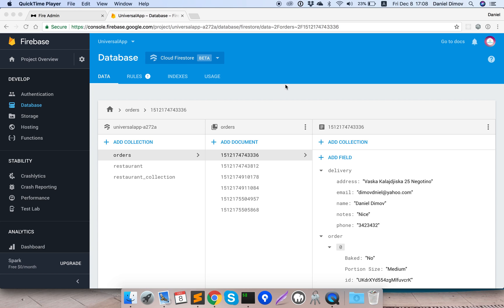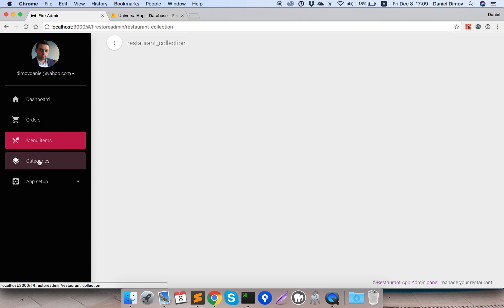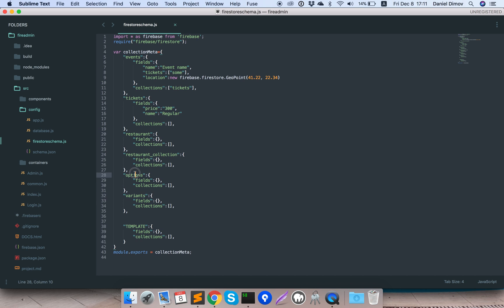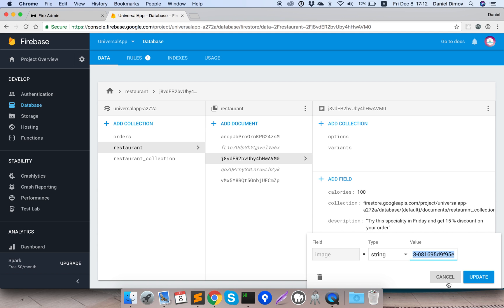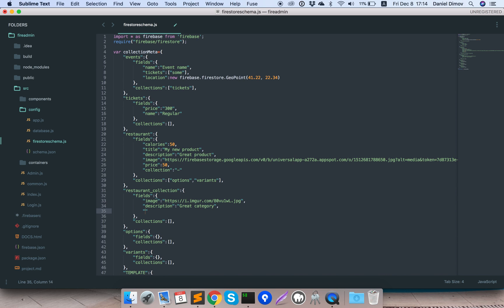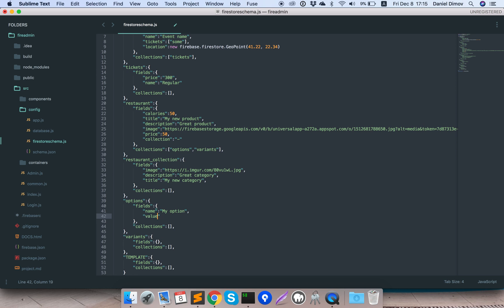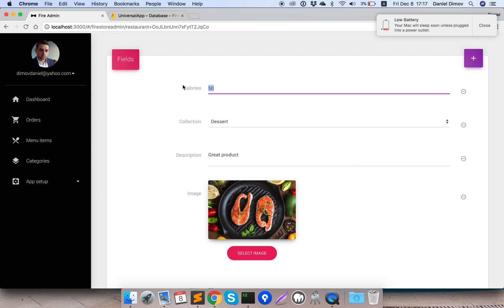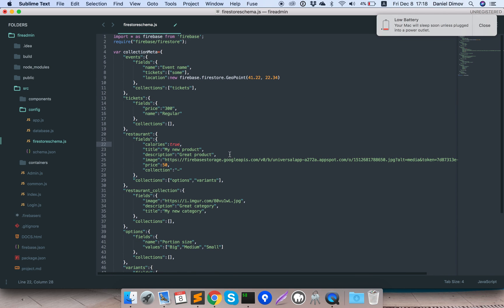FireAdmin Step 4.a Firestore Schema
Learn how to make the Firebase Firestore Schema